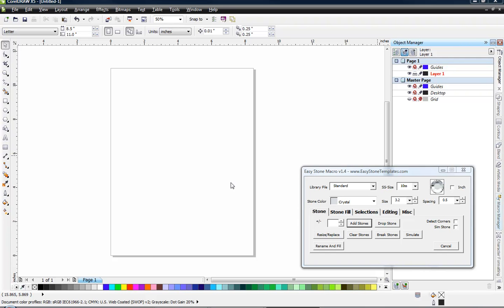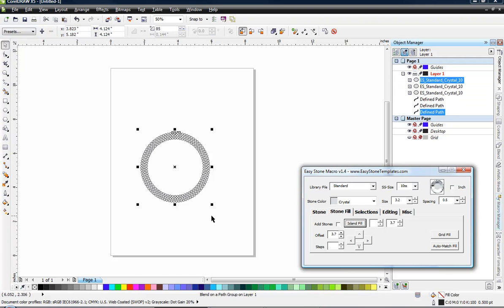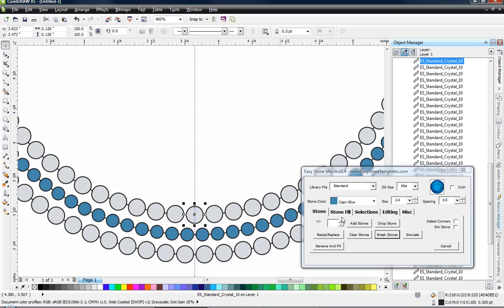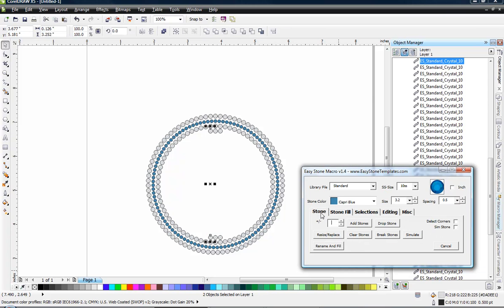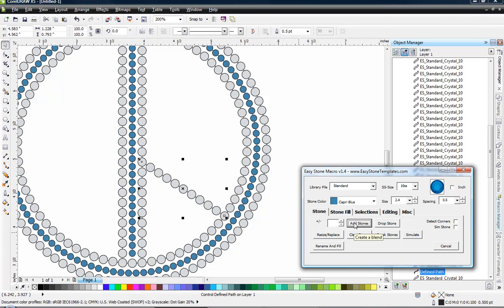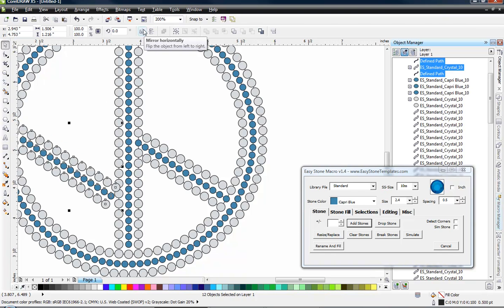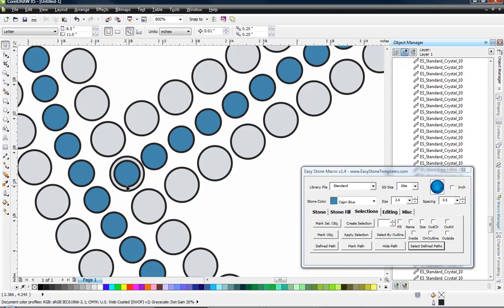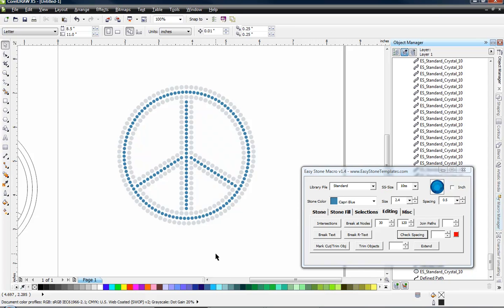Easy Stone Macro™ - Quick Start Video Peace Sign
In this Quick Start video we create a Peace Sign showcasing some neat features in our Easy Stone™ Macro for CorelDRAW.